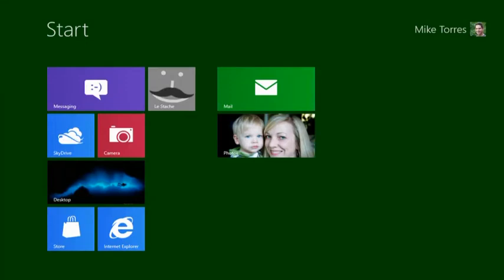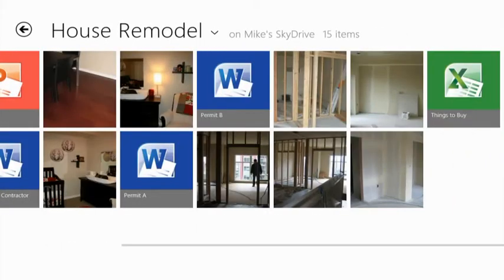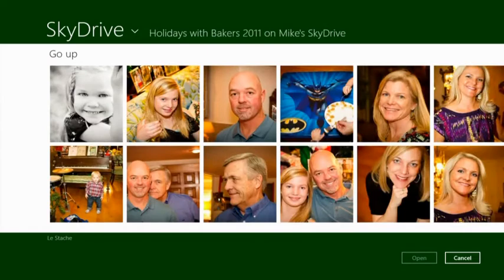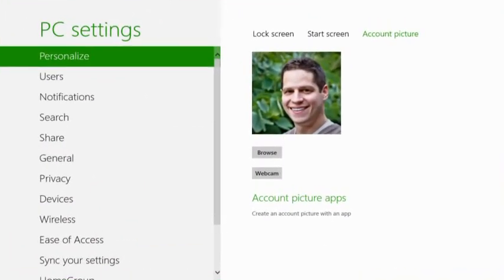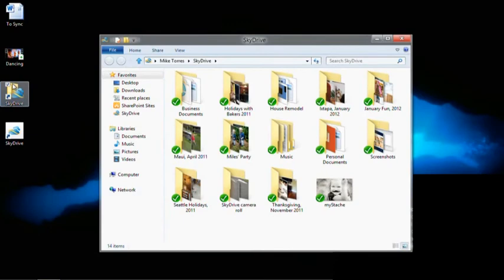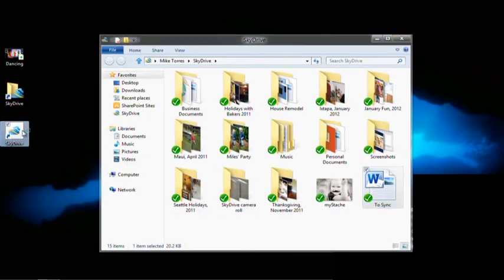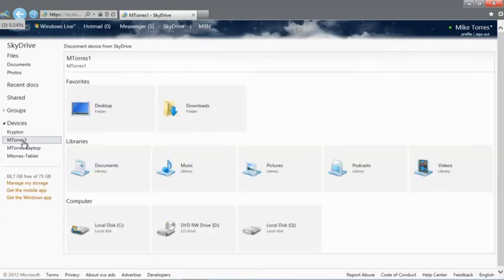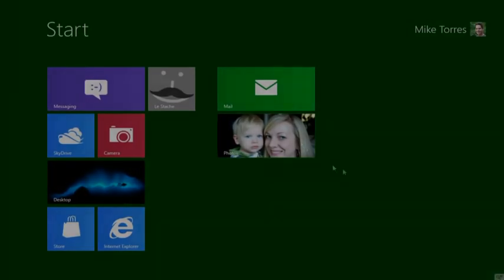Video #26 - Skydrive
All rights are owned by Microsoft!